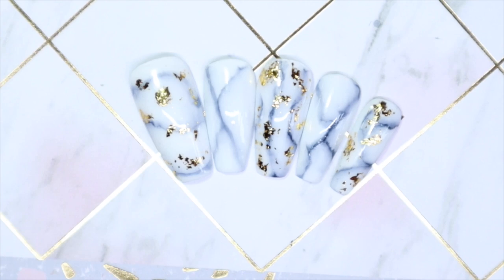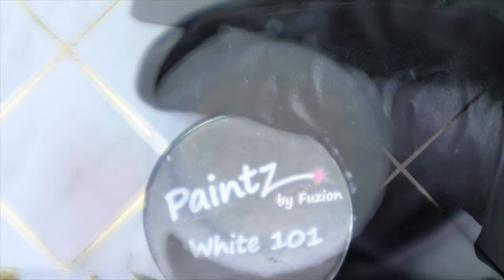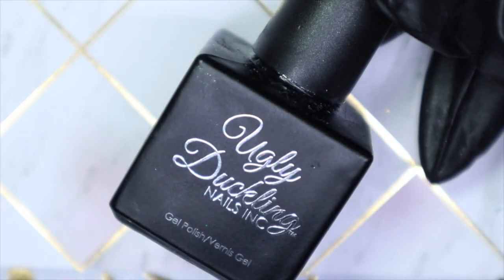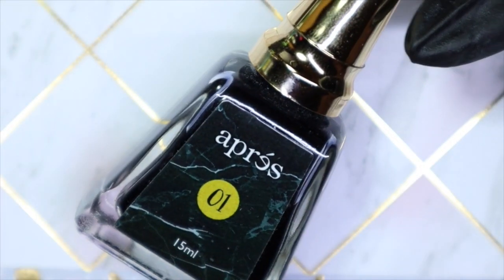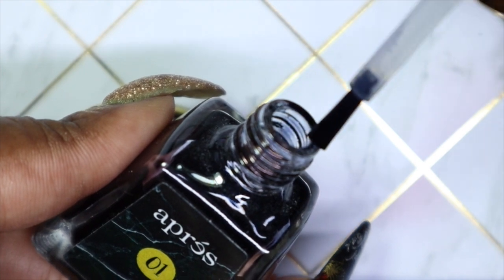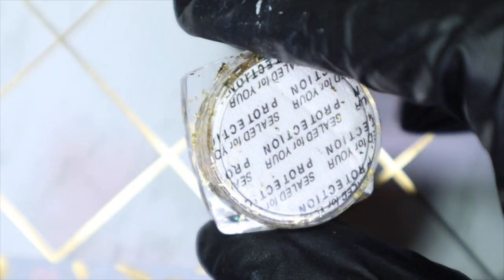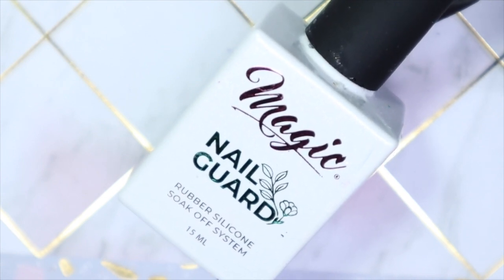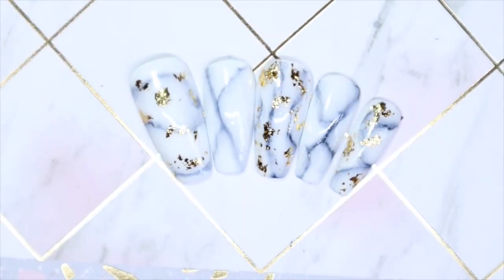Easy Marble Using Après Art Inks | Black & White Marble | Easy Nail Art | 2021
Happy Wednesday!!

Today's video (although up later than usual) shows how I came up with this fun and easy marble design! I just love how these came out so much and they were actually pretty to do. What do you think about this look?
Time Stamps:
💜00:00 Intro
💜00:33 Base Colour Application
💜01:32 Matte Top Coat Application
💜02:09 Inhibition/Sticky/Tacky Layer Removal
💜02:31 Marble Design
💜06:59 Gold Leaf Foil Application
💜08:56 Outro

Products Featured:
💜Nail Tip Stands